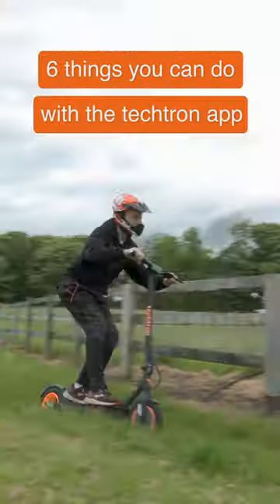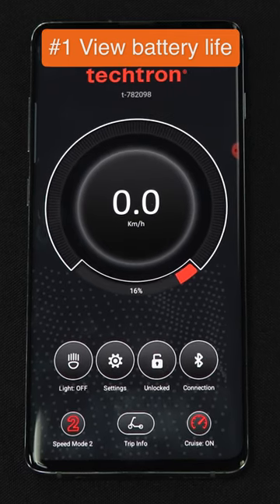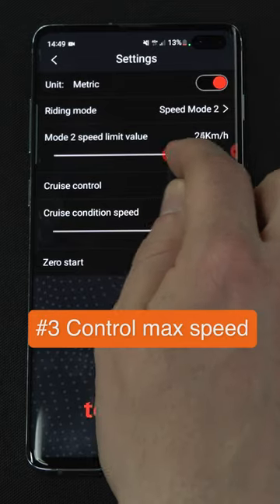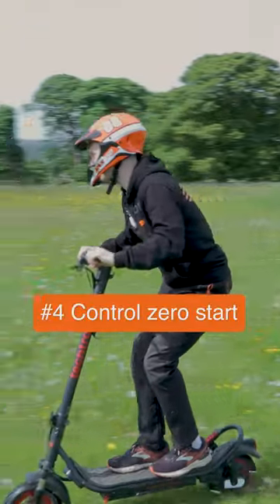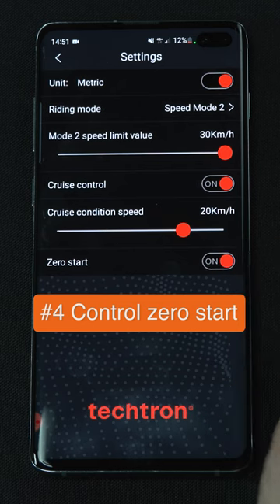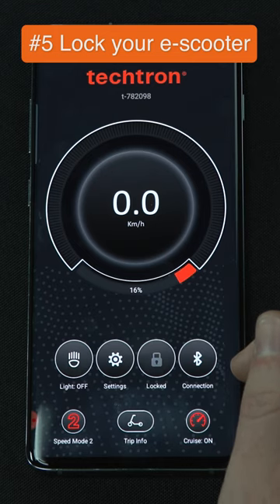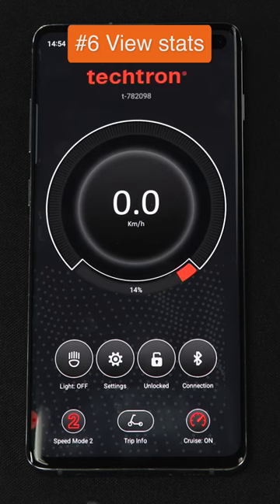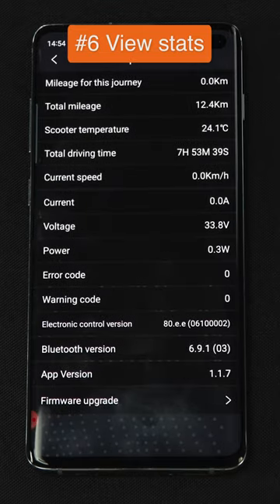6 things you can do with the techtron app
Wanna know 6 things you can do with the techtron app? Well, if you've just bought your first techtron e-scooter, or you're looking to buy one, With the free techtron app, you're 100% in control of your e-scooter experience. to find out more about the full range and start your own adventure.